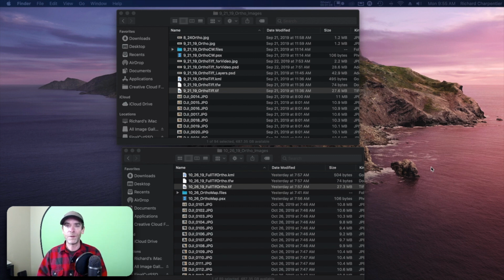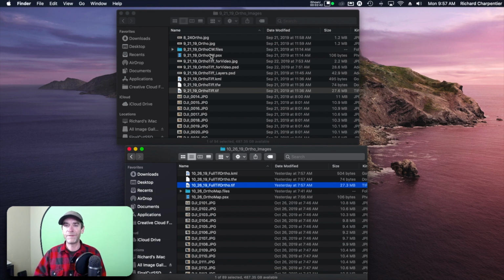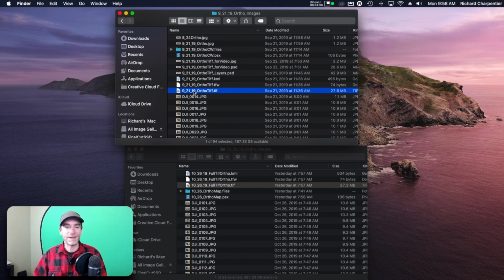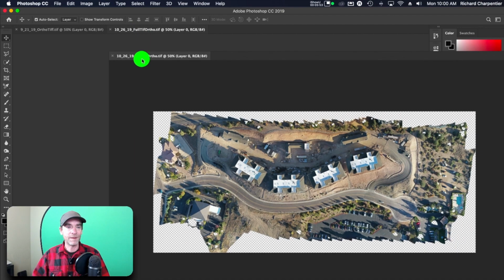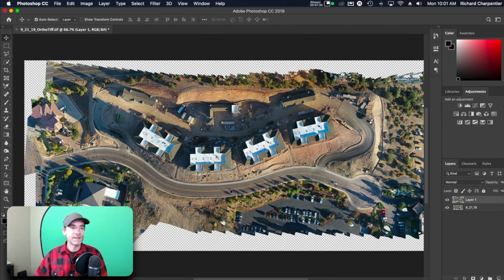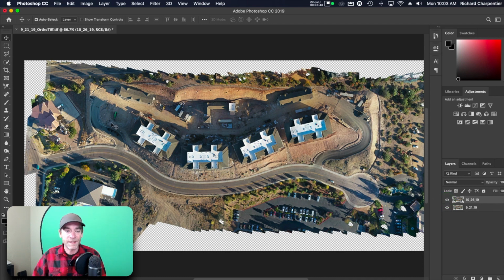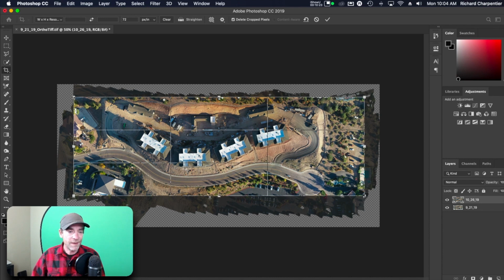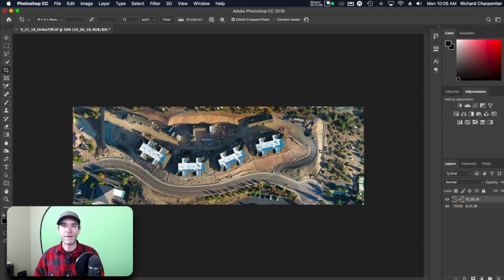Drone Orthomosaic Before and After - Another drone construction deliverable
Today we've got the better audio back!  I'm slowly winning the war against Mac's Catalina.

In this video I walk through setting up 2 drone orthomosaic images for a "before & after" view of a construction site for one client.  Most of this video takes place in Photoshop.  If you're doing drone work, you'll need some kind of photo editing program down the road.  This isn't a Photoshop tutorial, there are thousands of those.  This is just a look into part of my workflow process for drone work.

•Drone 2D & 3D Modeling with Agisoft Metashape launched June 22nd 2019.  Interested in building 2D and 3D Models with your drone with Metashape?
•New to Drone 3D Modeling and Mapping?  We all have to start somewhere, and this is a hot topic in the Drone Industry

•Learn Lightroom from the ground up for only $10.  Improve your workflow, photo management, and editing with Lightroom.